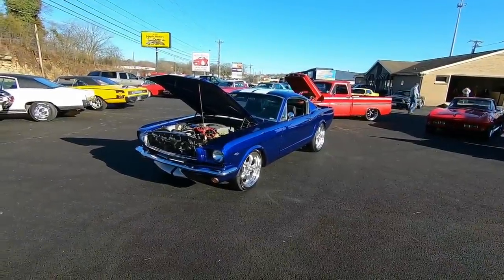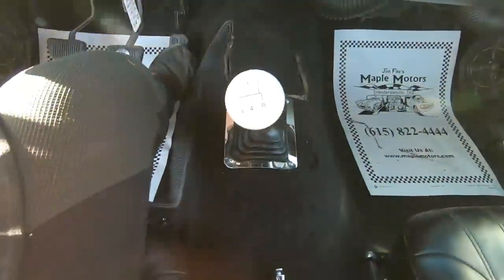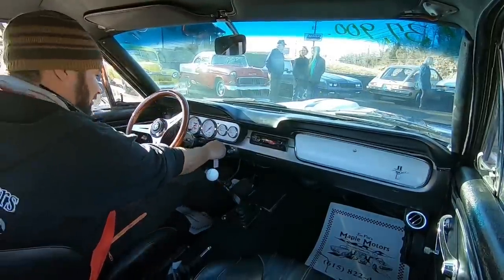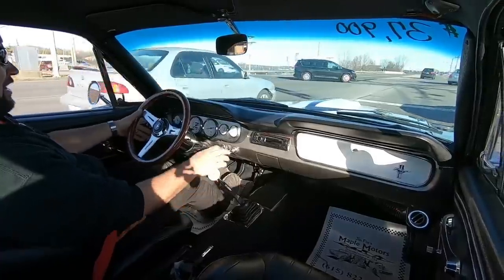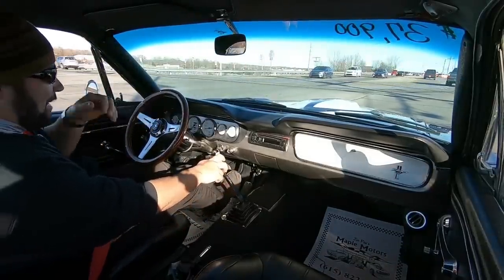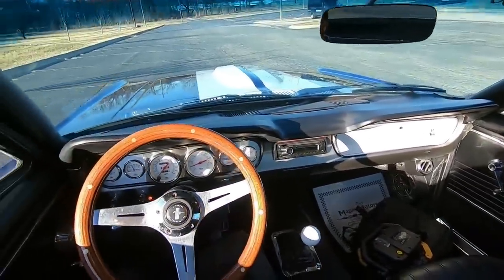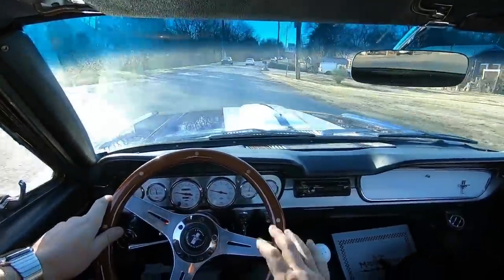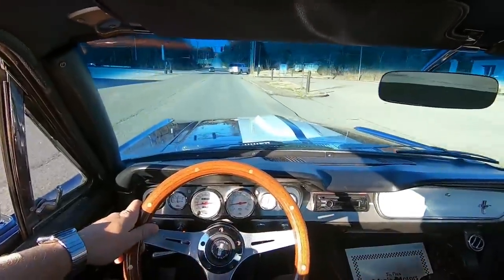Test Drive 1965 Ford Mustang 5.0 Fastback 5 Speed 2+2 Maple Motors #942 SOLD $37,900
1965 Ford Mustang Fastback 2+2
Fuel Injected 5.0 V-8 engine, 5-speed manual transmission, aftermarket front suspension with power rack and pinion steering, power disc brakes, air conditioning, performance upgrades, headers, dual exhaust with Pypes mufflers, Flex-a-lite aluminum radiator and fan, subframe connectors, Painless wiring harness, Pro Car bucket seats, tilt steering column, Hurst shifter, CD player, aftermarket gauges, woodgrain steering wheel, fold down rear seat, Shelby style front apron, hood, deck lid and rear spoiler, staggered 18" and 20" aluminum Torque Thrust wheels. Stock#942 $37,900

Web:  Maplemotors.com
 TN residenxts,